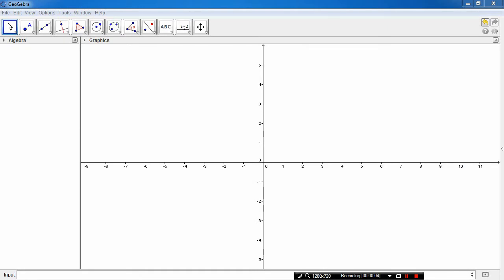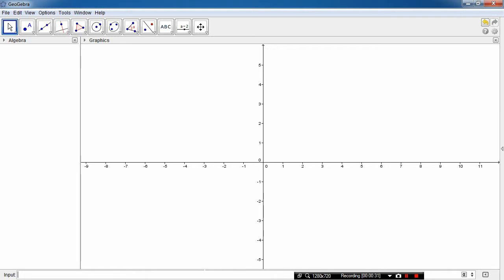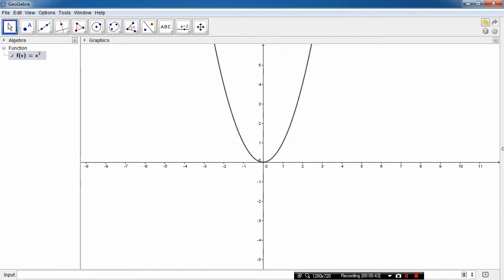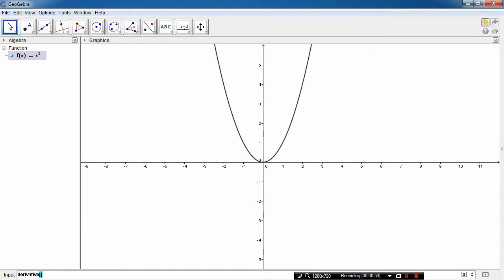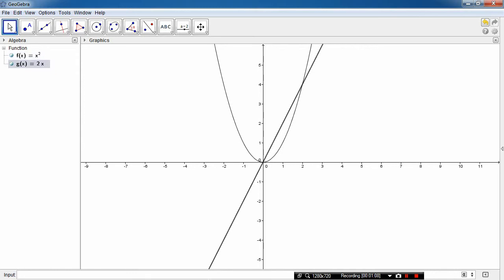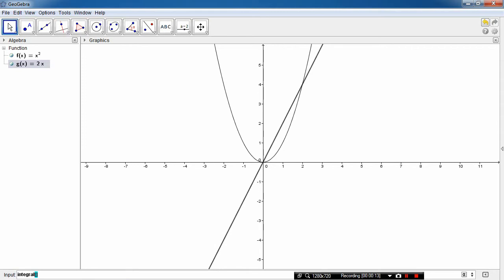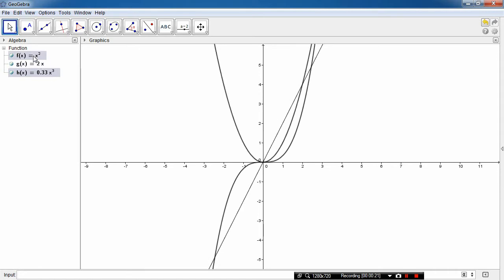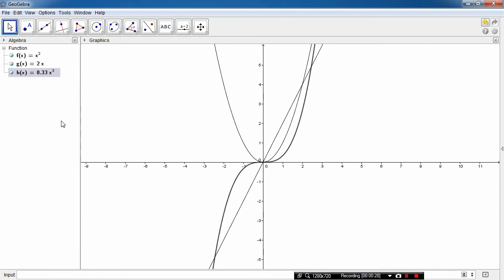How to use the computer to differentiate and integrate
In this quick tutorial, we learn how to use Geogebra to differentiate and integrate functions. A good way to check your answers and to improve your understanding, as you will be able to see a graph and its derivatives or integrals on the same axis. A must-have tool for anyone learning calculus.